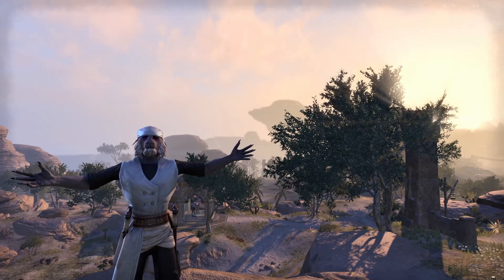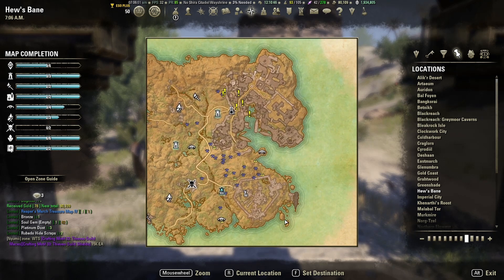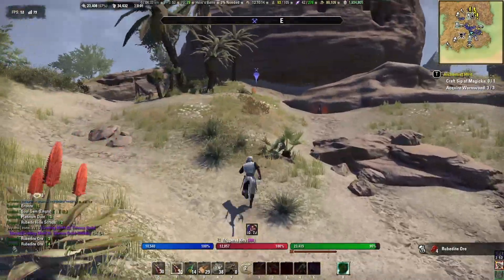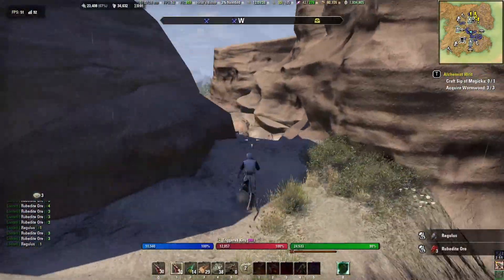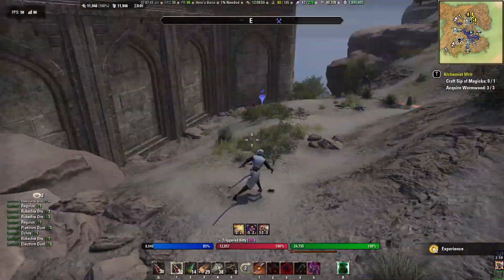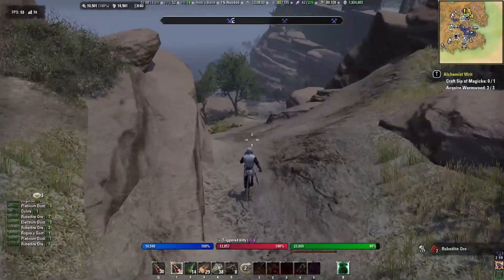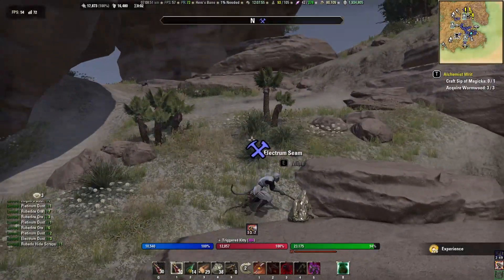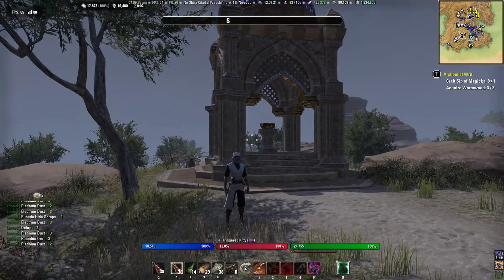AWESOME Tempering Alloy Farm - Fast Ore Farming Location (Elder Scrolls Online Guide PC, PS4, Xbox)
AWESOME Tempering Alloy Farm - Fast Ore Farming Location - Excellent farming location to get more tempering alloy or gold from the gold materials you earn.

This farming location kind of caught me off guard, to be honest. Didn't really think a starter area could be so profitable, especially for tempering alloy.

This is a fantastic farming spot to grind out some tempering alloy. Getting those precious gold materials is critical to advancing your character in the end game or making money. I have found this island to be extremely beneficial whenever I need more gold materials, especially tempering alloy. The other materials are kind of a bonus...

Hopefully, you find this farming location helpful. ESO is a fantastic game and doesn't have an endgame that is too difficult to reach even playing casually. So I hope you are all successful when using this to farm tempering alloy.

Alright, so if you are looking for a farming spot to get more tempering alloy. This spot is definitely up there with the best of em.

Good luck and I'll see you on the ESO servers!